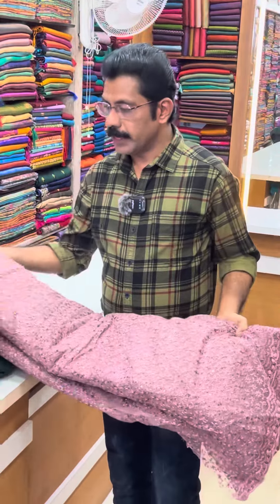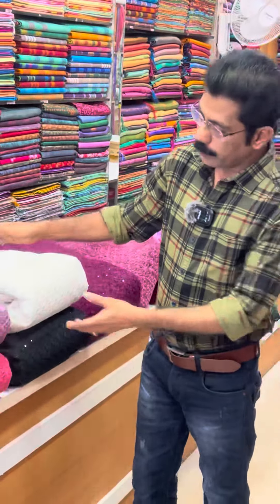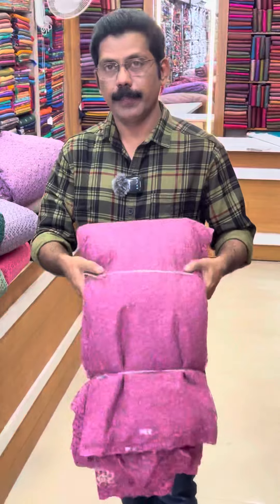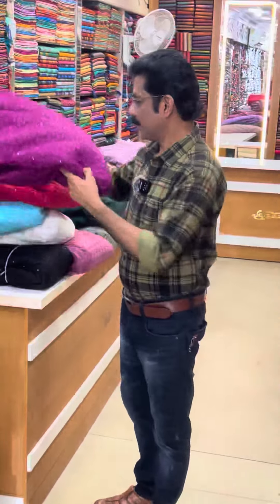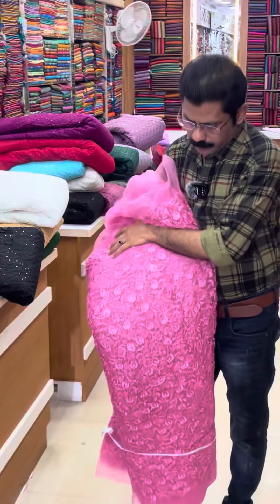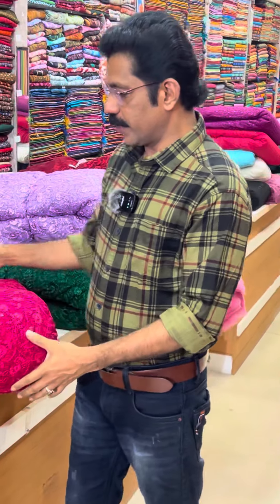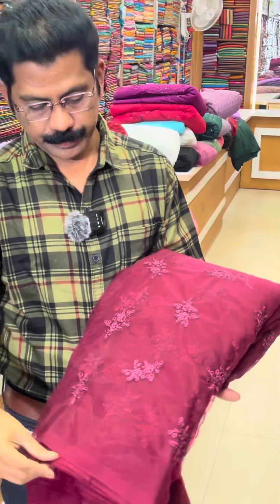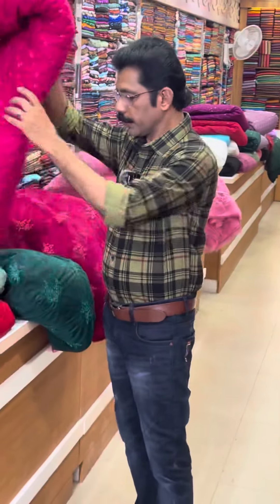Onam super trending runningmaterial net patturumalkayamkulam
Patturumal wedding collections